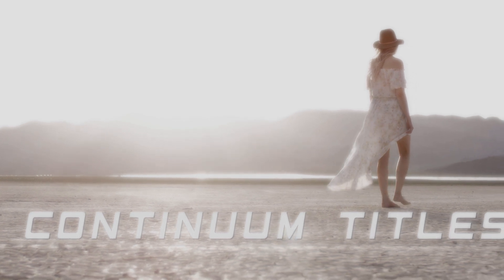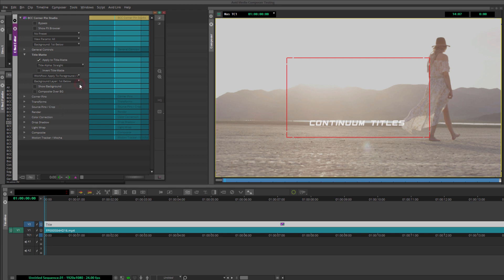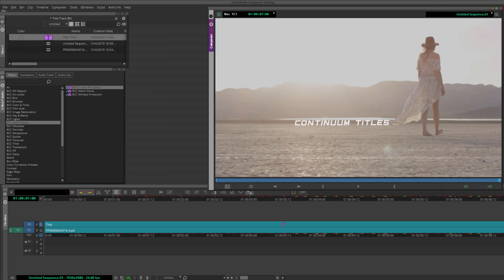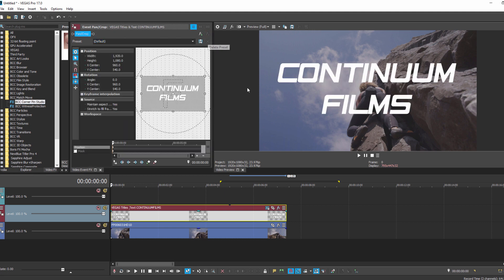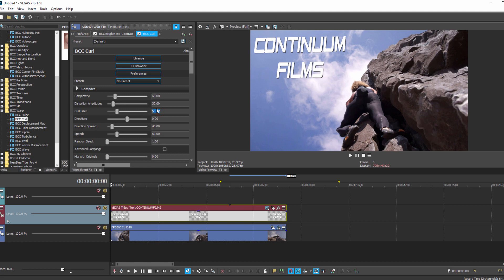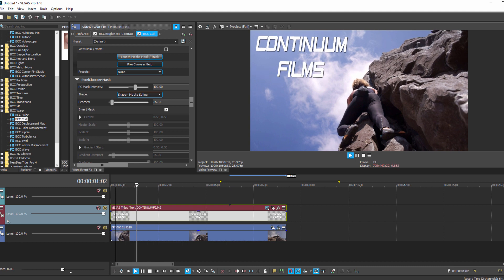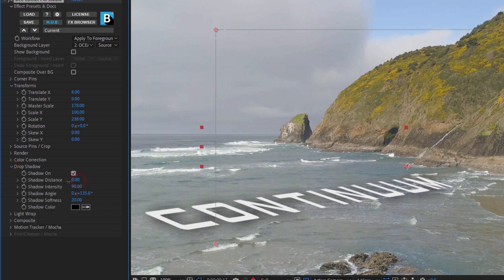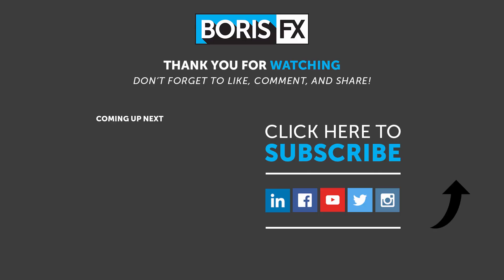Continuum 2020: Title Creation with Corner Pin Studio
Product Specialist, Vin Morreale, shows you how you can use Continuum's new Corner Pin Studio with built-in Mocha tracking in an unexpected way - to create titles for your next project.

This tutorial covers Avid Media Composer, After Effects, and VEGAS Pro workflows.

Skip to...

Avid: 01:05
VEGAS Pro 17: 05:39
After Effects: 12:11